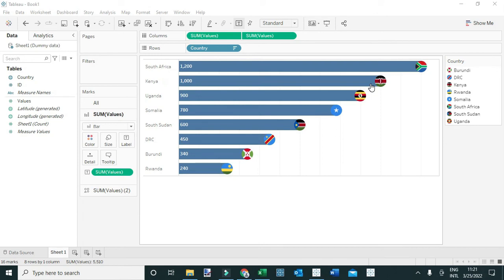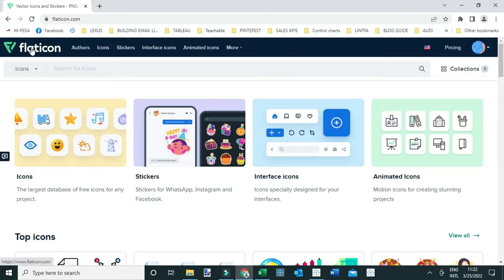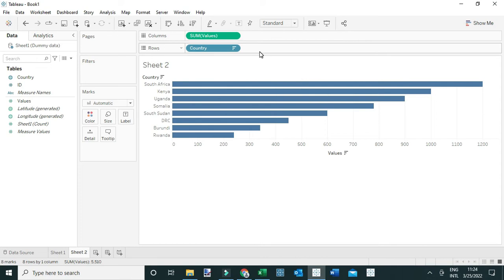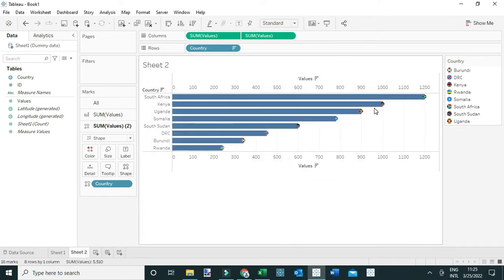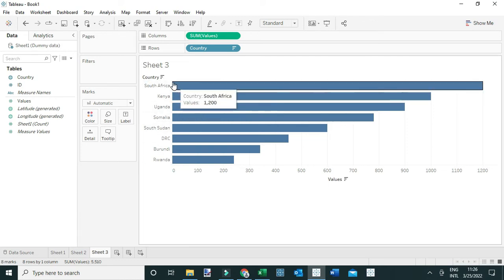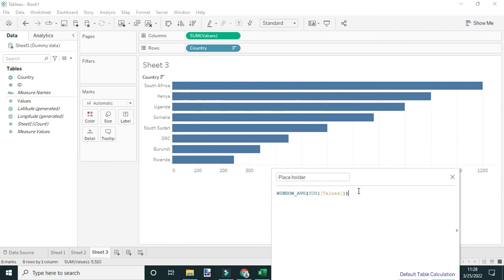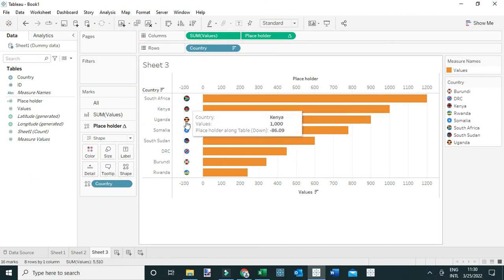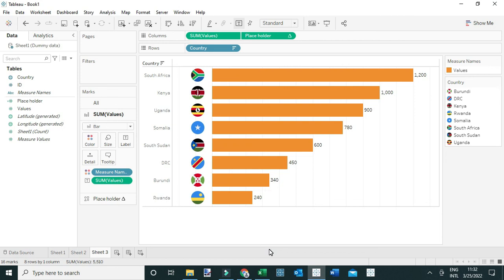How to add country flags at the start of Tableau bar charts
VIDEO – Adding country flags (or any other icons) at the end of bar charts as a way of communicating data insights is something you can achieve by creating a dual axis chart between (bar chart and shapes) – in which case the icons (the country flags) are added at the end of the bars.
The difficulty of this technique arises when you want to display these icons (in this case country flags) before the bar charts. In this post, am going to show you how you can use the same technique to display the country flags or any other icons before your Tableau bar charts.